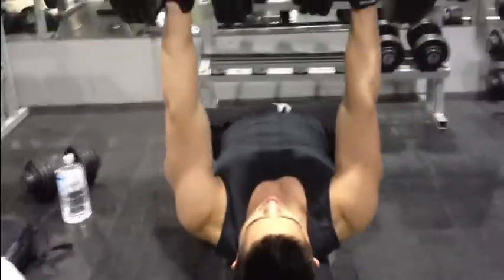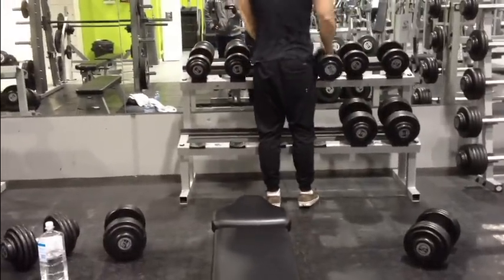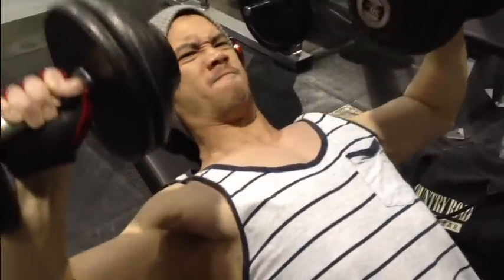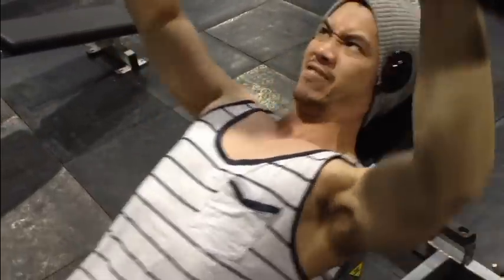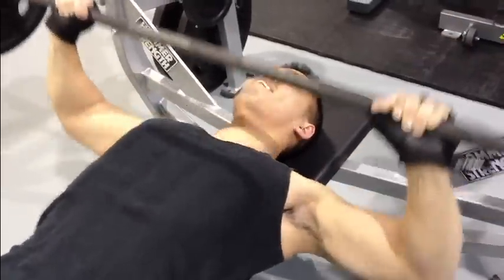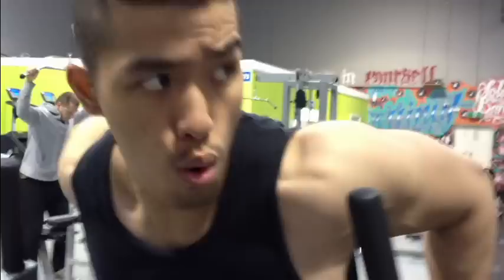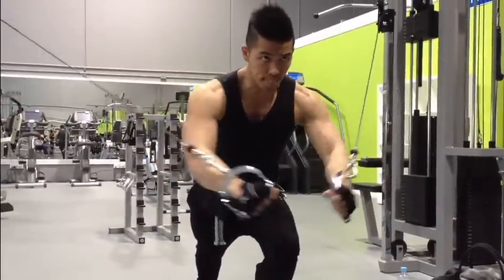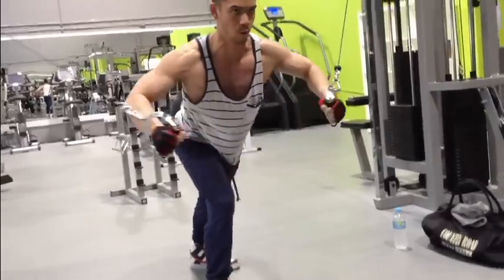Chest Day (Pectoralis)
Description of the workout.

Flat dumbell press - 5 sets (including 1 drop set on the last)
Incline dumbell press - 4 sets (including 1 drop set on the last)
Guillotine press - 4 sets (light weight, concentrating on form)
Dips - 3 sets
Cable flys - 3 sets

Also don't be affraid in increase weight loan to challenge yourself (Anthony failed half way during the first incline dumbell set - lol). Challenging yourself is important so you are always improving.